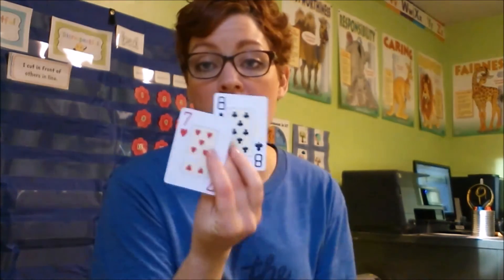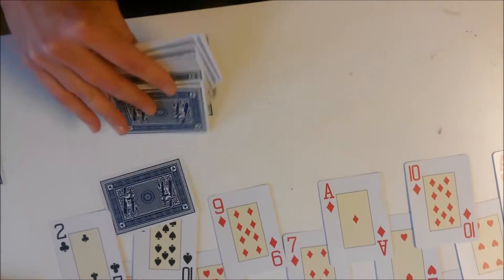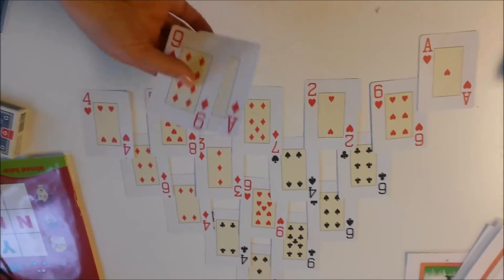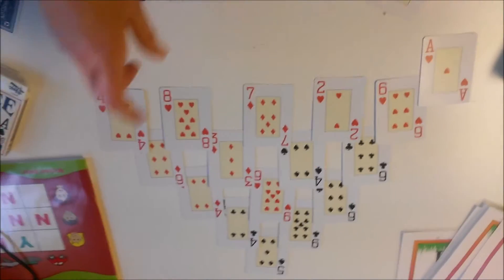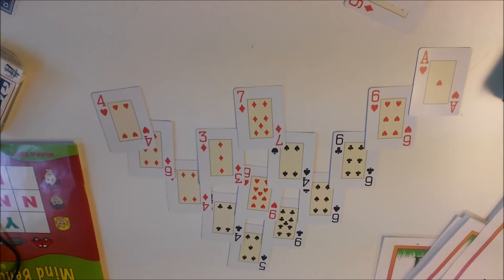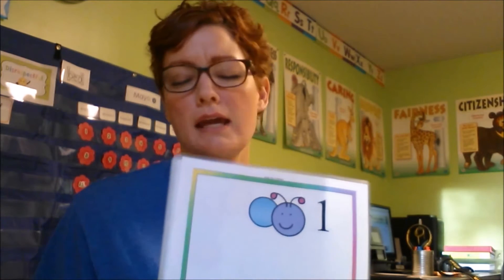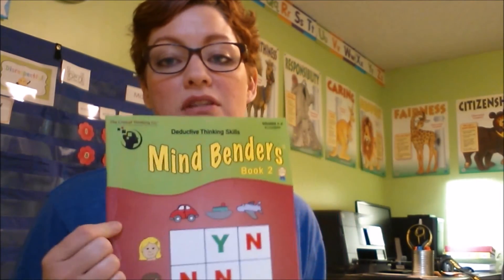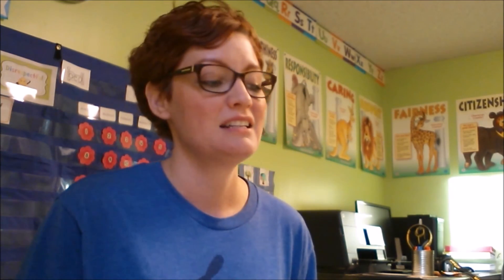Math Games for Summer!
Here's a fun group of math games to play with your kids this summer or anytime! Some of my favorites with more on my Pinterest page!

Favorite Online Math Game:
Xtramath.com